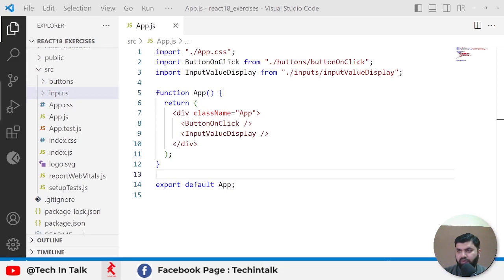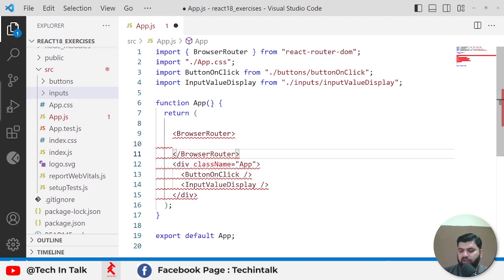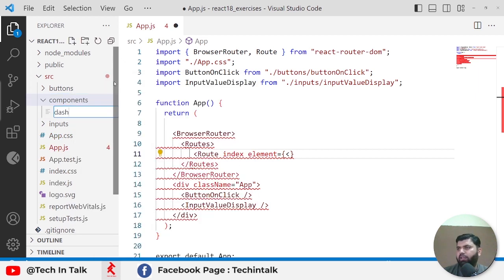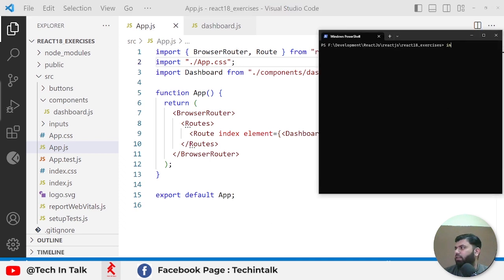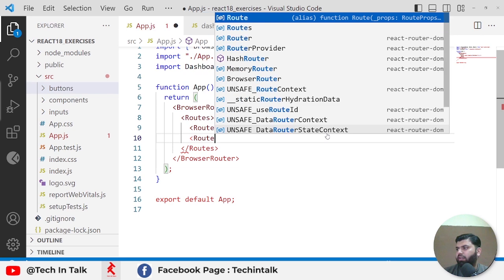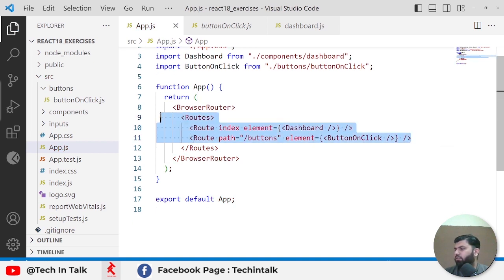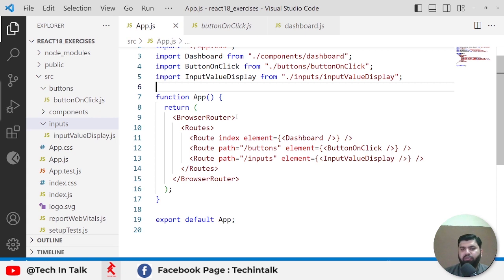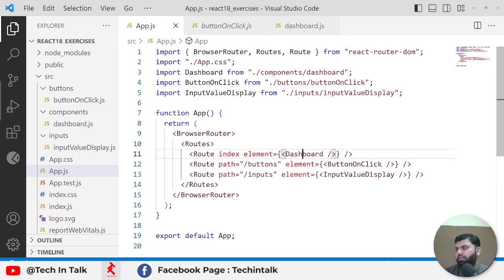ReactJs 18, Implement routes in reactjs | Complete react JS project part #02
In this exciting video, you will learn how to develop a multi-tenant store app using React JS 18. Whether you're a beginner or an experienced developer looking to expand your skills, this tutorial will provide you with the knowledge and hands-on experience you need.

In this step-by-step tutorial, I will guide you through the entire process of creating a complete multi-tenant store app from scratch using React JS 18. We will start by setting up the React JS environment and understanding the fundamentals. Then, we will dive into the development process, focusing on creating an appealing store layout that caters to multiple tenants.

Throughout the video, I will explain the key concepts and best practices of React JS 18, ensuring that you grasp the core concepts while building your app. By the end, you will have a solid understanding of React JS 18 and be able to leverage its power to create your own multi-tenant store app.

To make the learning process even more effective, I will provide code snippets, tips, and tricks along the way. You will also have access to the complete source code of the project, allowing you to refer back to it whenever needed.

So, if you're ready to unlock the power of React JS 18 and create a complete multi-tenant store app, this video is perfect for you. Join me on this exciting journey of learning and building, and let's take your React JS skills to the next level!

I have a wide range of tutorials, tips, and projects related to React JS and other web development technologies. Make sure to check them out and enhance your skills further!